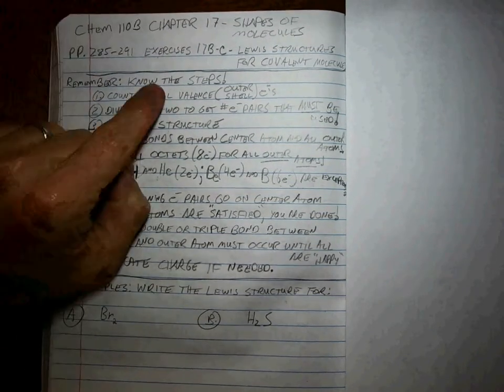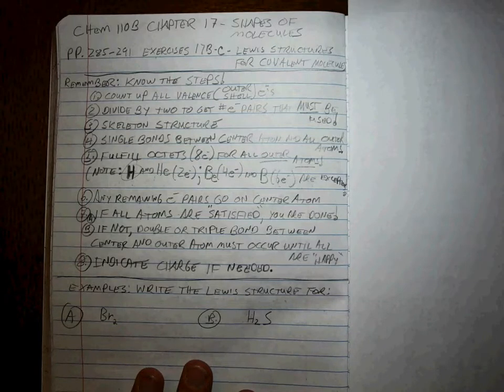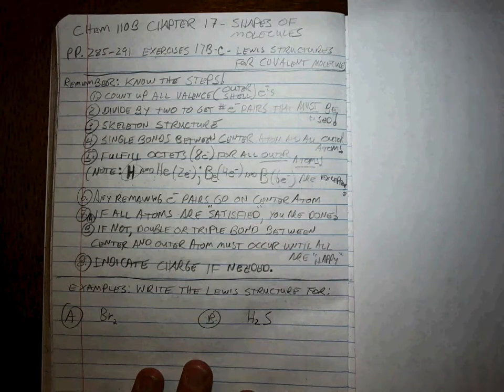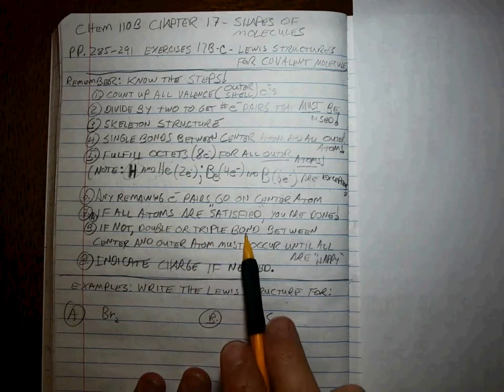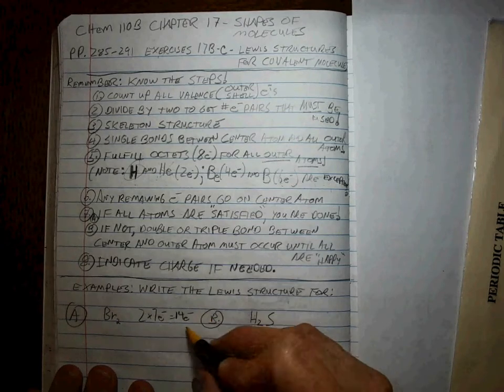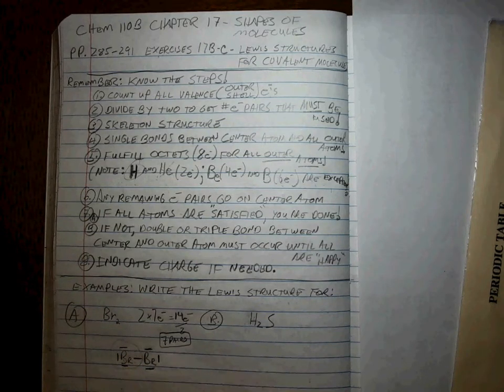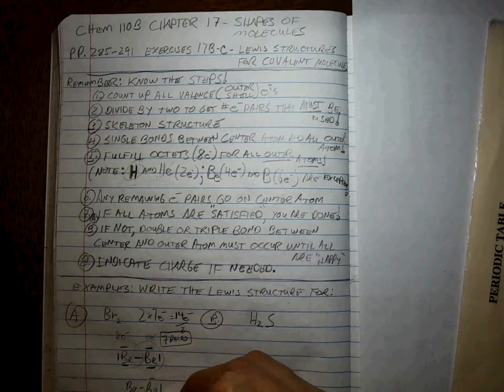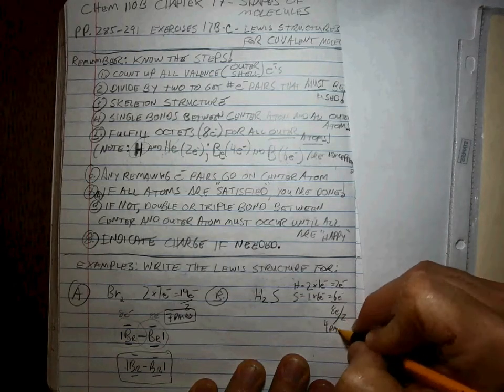Chem 110B CH17 Lewis structures of covalent molecules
Details the procedure for constructing Lewis structures of covalent molecules and polyatomic ions. Several examples included.